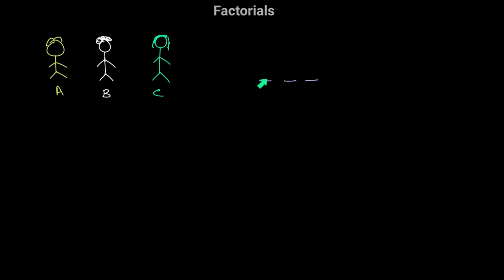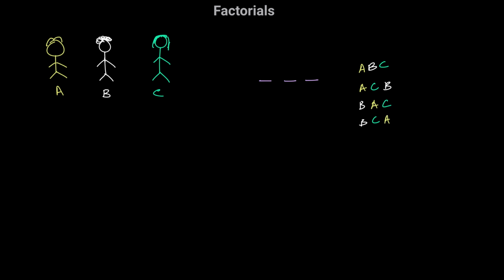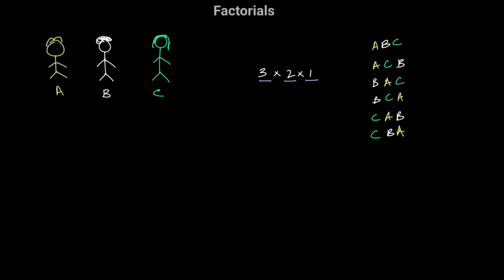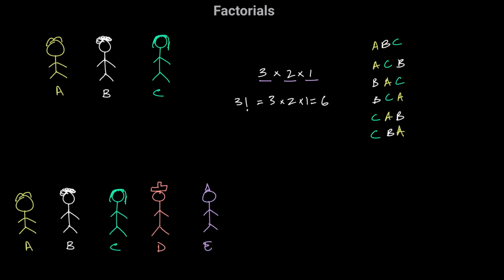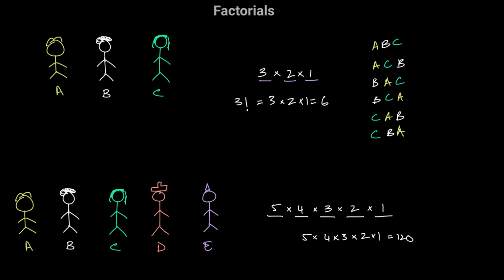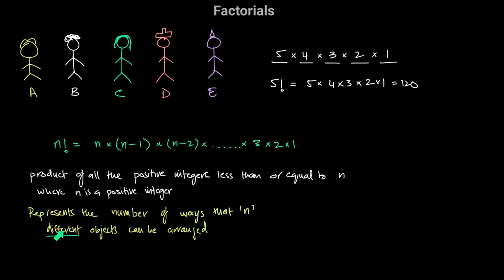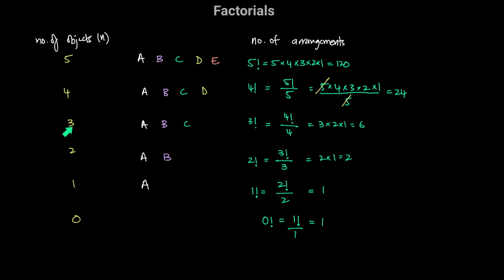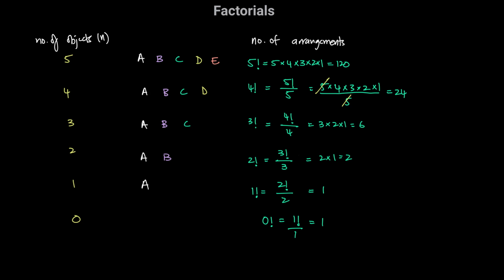Factorials | Binomial Expansion | A level Maths P1 9709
Dive into the essential concept of Factorials within the Binomial Expansion chapter, tailored for CAIE AS Level Mathematics students. Understanding factorials is crucial for mastering binomial expansions and permutations.

What You Will Learn:

1. Defining a Factorial: Define a factorial (n!) as the product of all positive integers up to and including n.

2. Understanding Permutations: Recognize that n! represents the number of ways to arrange n distinct items in a sequence or the number of permutations of n elements.

3. Applying Factorials: Apply the factorial definition (n!=n⋅(n−1)⋅(n−2)⋯3⋅2⋅1) to find the value of a specific factorial expression.

4. Special Case: Recall and apply the special case that 0!=1.

    0!=10! = 1

This video is designed to help you build a solid understanding of factorials, ensuring you are well-prepared for your CAIE A Level Mathematics exams.

You’ll get:

1. Video lessons covering the full AS & A2 syllabus
2. Expert Academic Support
3. Past paper video solutions that explain how to answer each question step by step
4. A readymade study plan to complete the AS or A2 Math syllabus in 60 or 90 days
5. Topical skill-checks and chapter worksheets for extensive practice
6. Global Community of learners
7. Revision guides and flashcards
8. Written past paper solutions going all the way back to 2016